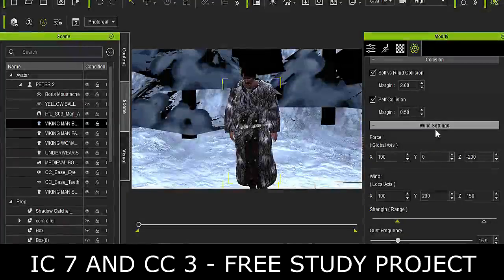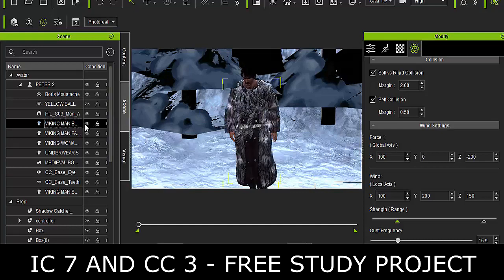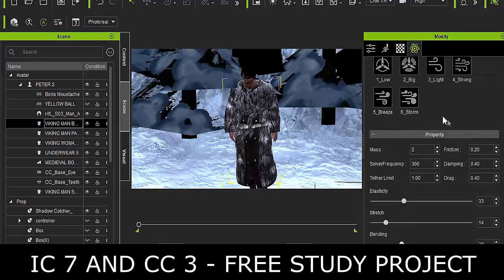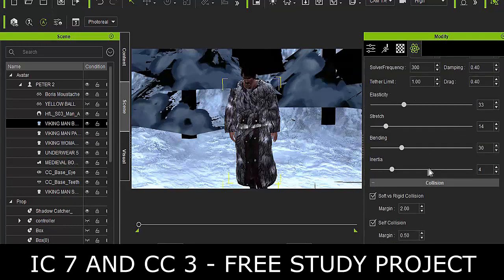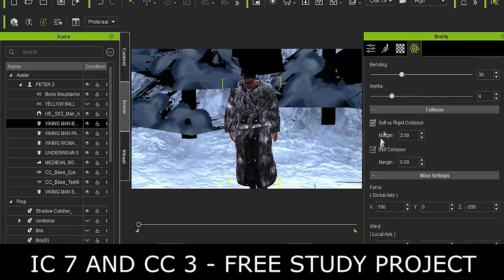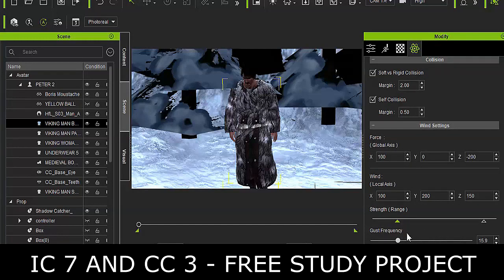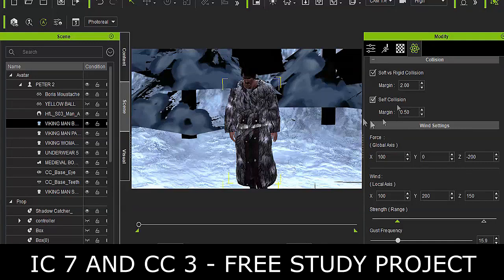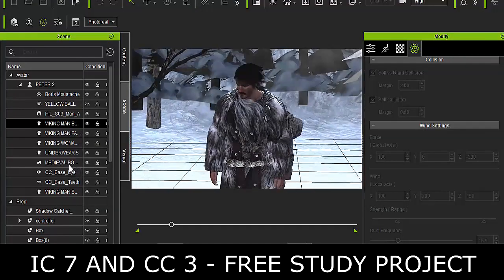FREE ICLONE 7 AND CC 3 STUDY PROJECT - THE VIKING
Free study project for iclone 7.3 and up and CC 3 and up

D I S C L A I M E R This material should only be used for personal use and not for commercial.
EL MATERIAL DEBE SER USADO PARA USO PERSONAL Y NO COMERCIAL